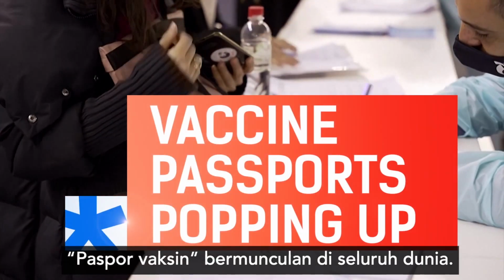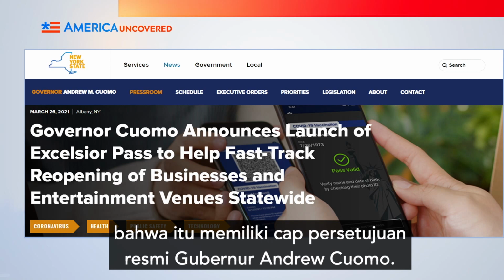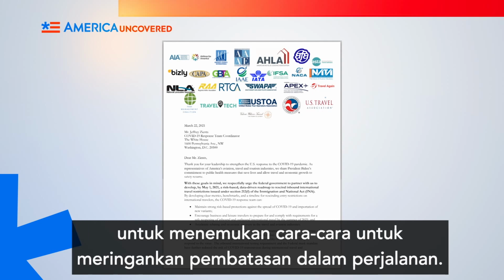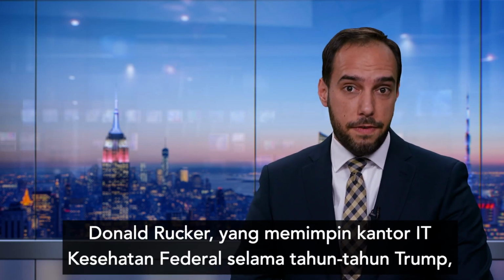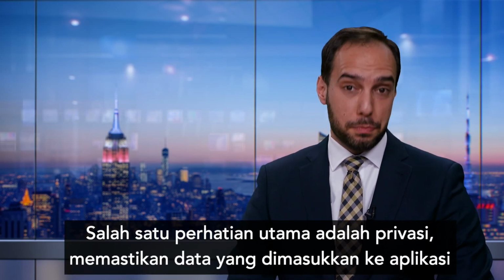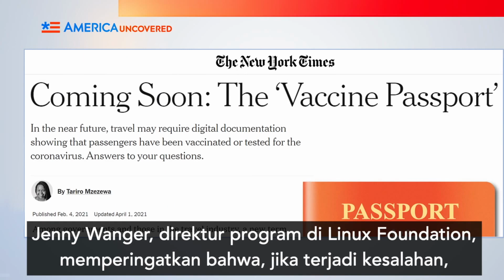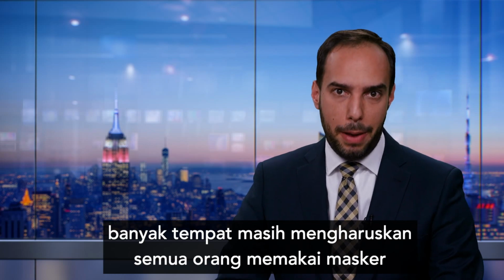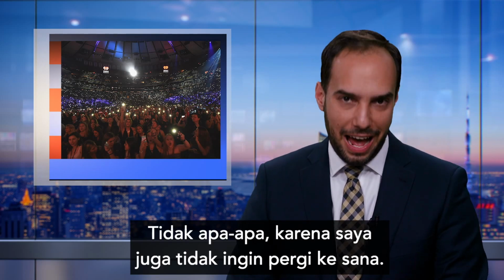“Paspor Vaksin”: Ukuran Keamanan Wajar atau Distopia Tekno?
Haruskah orang diharuskan memiliki paspor vaksin? Beberapa negara, dan bahkan negara bagian seperti Excelsior Pass di New York, sedang mengeluarkan paspor vaksin. Tetapi dengan peluncuran vaksin yang membatasi jumlah orang yang bisa mendapatkan Vaksin Covid, apakah Paspor Covid adil? Bagaimana dengan keraguan vaksin? Dan apakah ini hanya akan menciptakan mimpi buruk privasi dan keamanan? Lebih lanjut di America Uncovered episode ini!